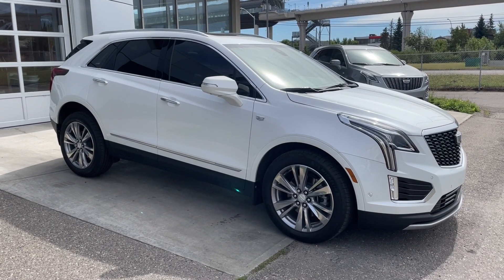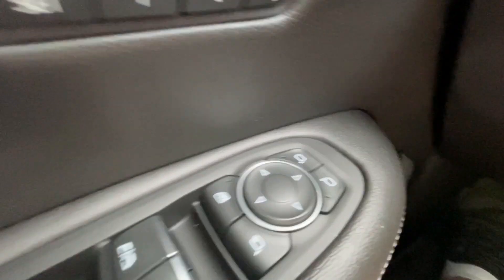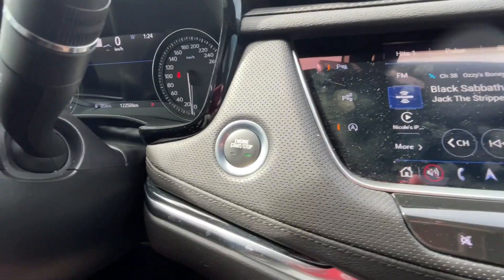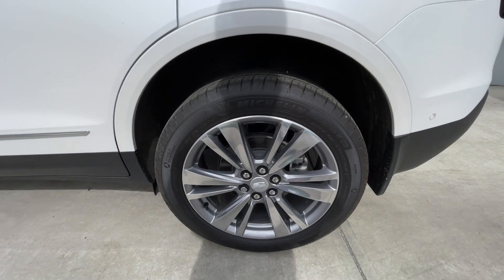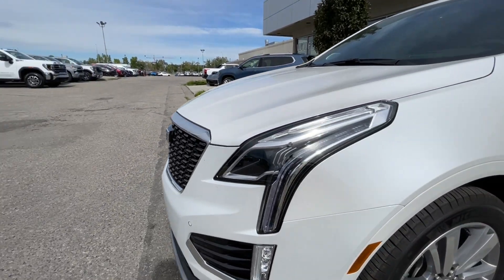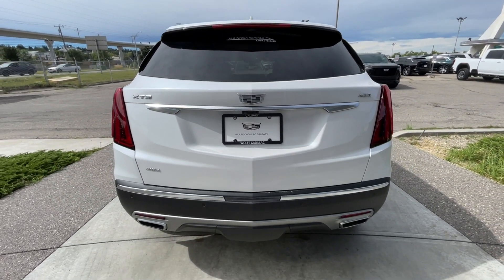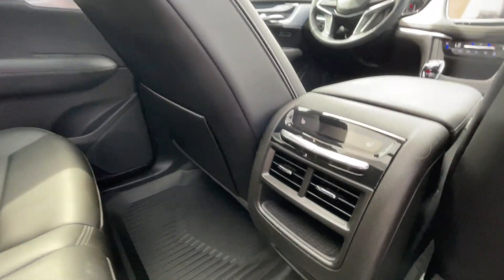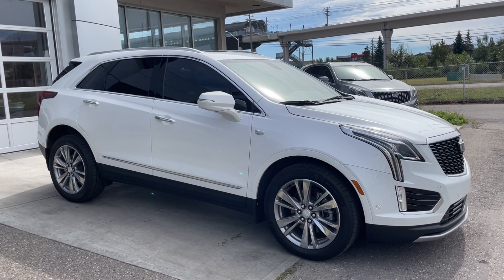White 2024 Cadillac XT5 Premium Luxury Review Calgary AB - Wolfe Calgary | L4273A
2024 Cadillac XT5 Premium Luxury: Crystal White Elegance with Refined Power
The 2024 Cadillac XT5 Premium Luxury isn't just a compact SUV; it's a statement of sophisticated style cloaked in a stunning Crystal White exterior. This XT5 offers the perfect blend of undeniable presence, luxurious comfort, and exhilarating performance, making it the ideal choice for the driver who craves a refined driving experience without sacrificing capability.

The Crystal White paintwork exudes a sense of pure luxury, accentuated by standard LED headlights and taillights for exceptional visibility in any condition. Monochromatic badges add a touch of sophisticated detail, while puddle lamps subtly illuminate the ground as you enter or exit, creating a welcoming ambiance.

Step inside the meticulously crafted Jet Black interior, a driver-focused environment designed for both comfort and command. Heated and ventilated seats throughout the cabin provide year-round comfort, while a leather-wrapped steering wheel provides a confident grip. A Bose® 14-speaker sound system transforms the cabin into a concert hall on wheels, immersing you in your favorite music on any journey.  Tri-zone automatic climate control ensures everyone on board enjoys their ideal temperature, regardless of preference.  For an even more immersive experience, a Head-Up Display projects vital information onto the windshield, allowing you to keep your focus on the road ahead.

Under the hood lies a proven powerhouse: the 3.6L V6 engine. Renowned for its smooth power, impressive towing capability, and exhilarating acceleration, this engine allows you to navigate city streets with authority, conquer highways with ease, and merge onto traffic with confidence. Paired with a responsive 9-speed automatic transmission, the XT5 Premium Luxury delivers a refined and thrilling driving experience, leaving a lasting impression wherever you go.

Safety remains a priority with the 2024 Cadillac XT5 Premium Luxury.  Advanced driver-assistance features provide peace of mind on every journey. Forward Collision Alert with Front Pedestrian Braking helps prevent or mitigate potential accidents with vehicles or pedestrians in your path. Lane Keep Assist with Lane Departure Warning helps you stay centered in your lane, while Following Distance Indicator ensures a safe buffer between you and the car ahead.

The 2024 Cadillac XT5 Premium Luxury in Crystal White with a Jet Black interior is the ideal choice for the driver who craves a refined and luxurious driving experience. It's perfect for navigating city streets with a touch of sophistication, making a statement on the highway, or embarking on road trips in absolute comfort. With its undeniable presence, efficient 3.6L V6 engine, technologically advanced features, and comprehensive safety suite, the XT5 Premium Luxury lets you redefine luxury driving in a compact package.